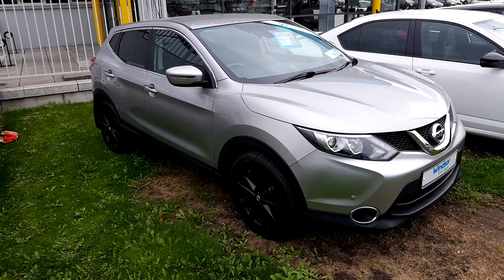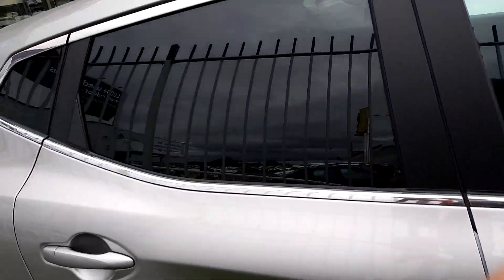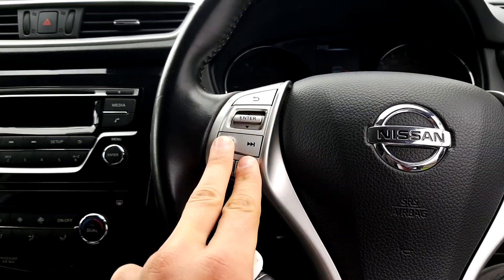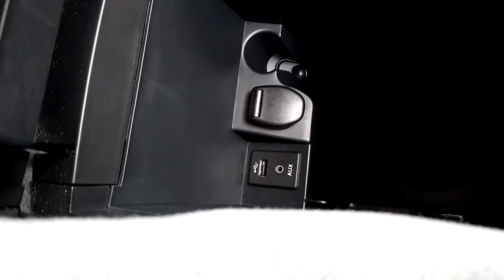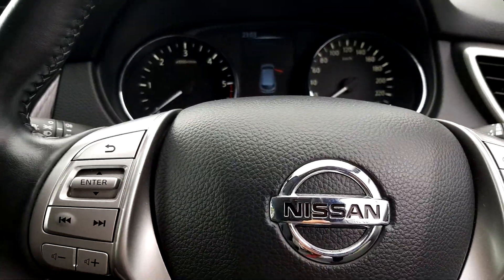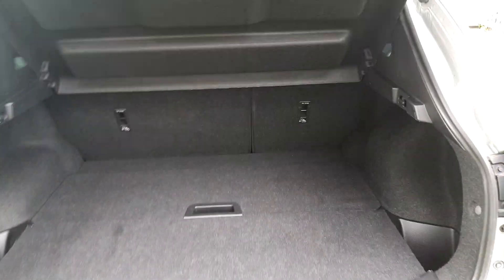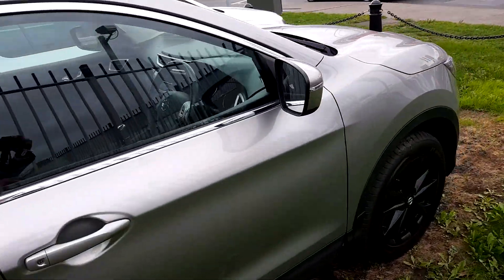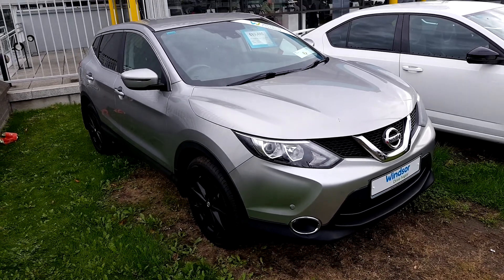151D29039 - 2015 Nissan QASHQAI 1.5 DSL SV SP 2500 SCRAPPAGE OFFER 19,495